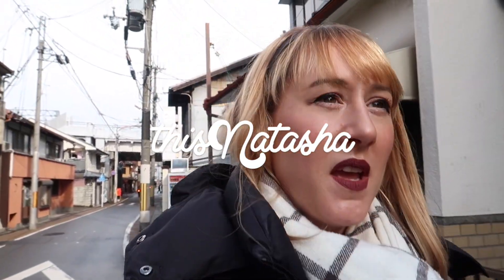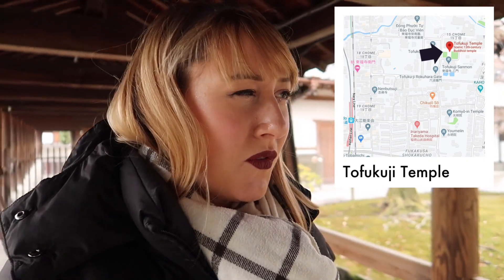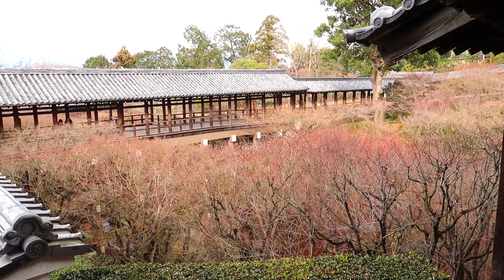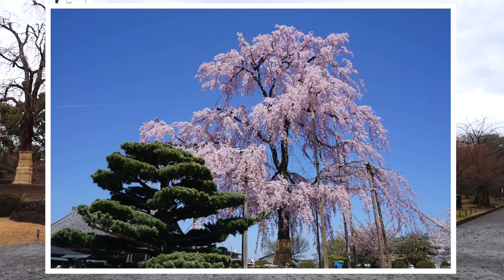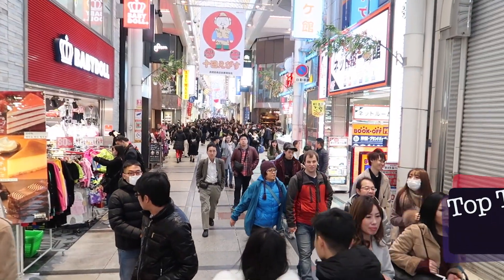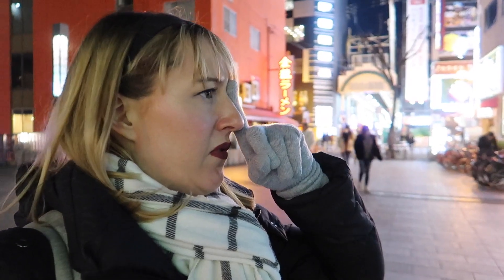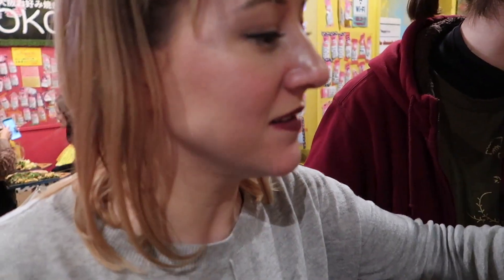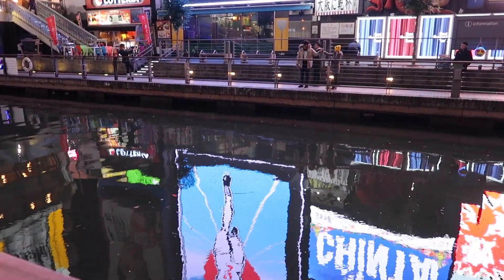My Fav Kyoto Temples and Dinner in Osaka! Japan Jan 2020 | thisNatasha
We're starting off one of our last days in Kyoto with a trip to two of my favourite temples: Tofukuji and Toji! One has an enormous pagoda, and the other has a beautiful bridge, gardens and the oldest zen temple gate in Japan! After checking these out we take a train from Kyoto Station to Osaka Station to grab some okonomiyaki at OKO and have some drinks in a video game bar in Osaka! We also pop into a ukiyoe  (woodblock print) art museum and take a few pics around Dotonbori before showing the route back to get to Kyoto.

*** Music ***
Swag Rider, Wave Saver

*** Equipment ***
Camera: G7X Mark II
Small tripods (manfrotto)
Monopod

DISNEY WORLD, TOKYO, DISNEY, JAPAN, GUIDE, TOUR, VLOGS, DISNEY PARKS, JAPANESE.